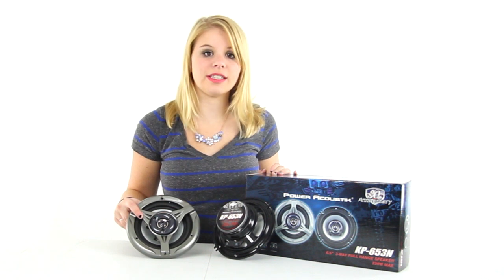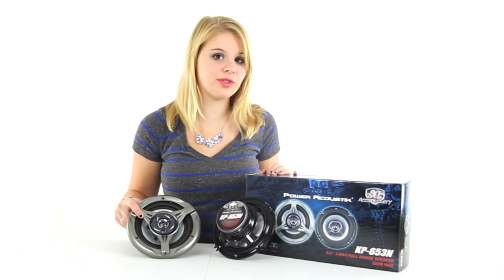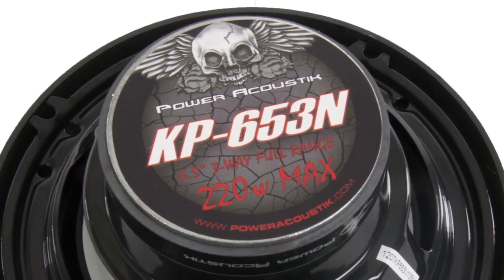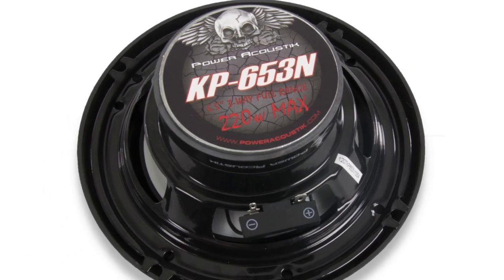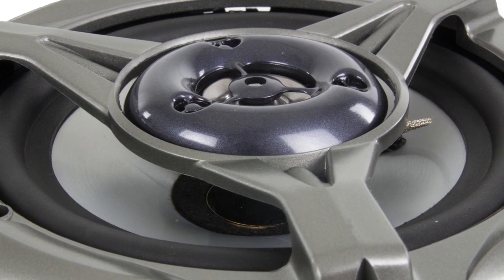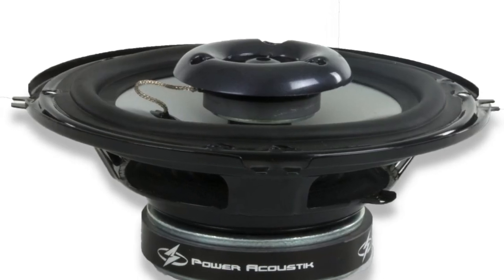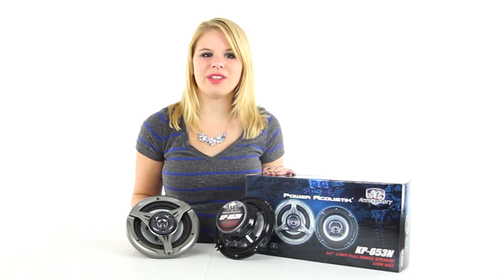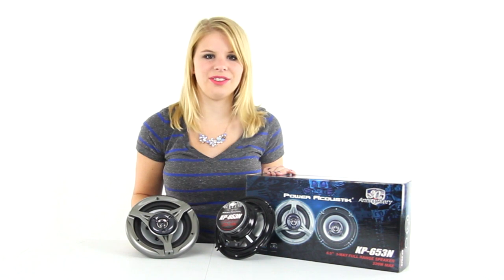Power Acoustik KP-653N 6.5-Inch 220 Watt Car Audio Speakers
- MAX Power Handling: 220 Watts
- RMS Power Handling: 110 Watts
- 2-year Warranty: (1-year Manufacturer Warranty + 1-year VMInnovations Warranty)